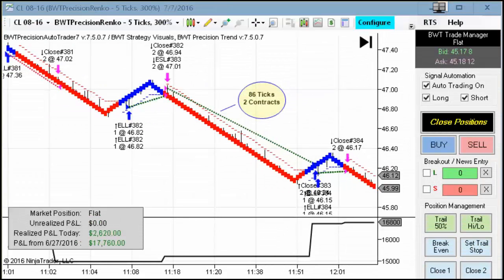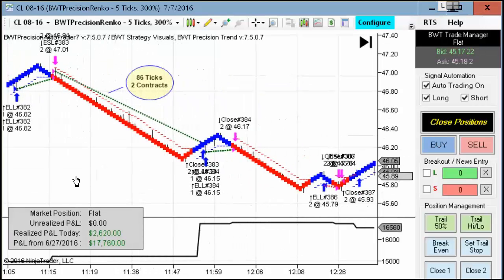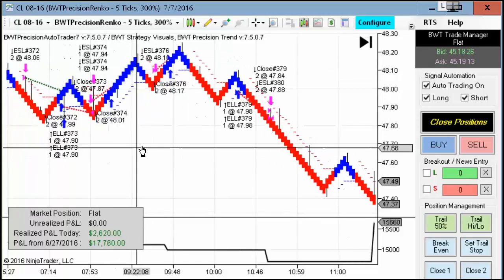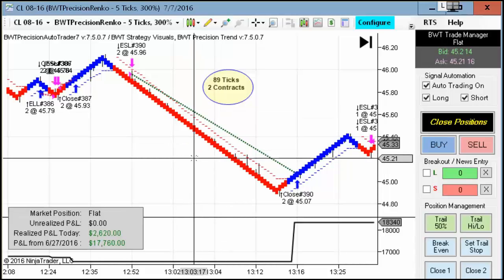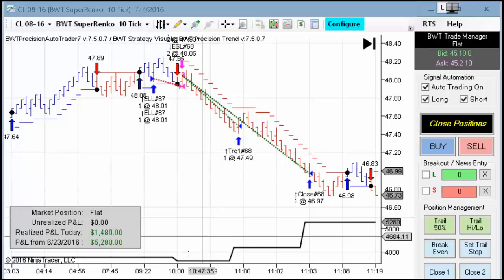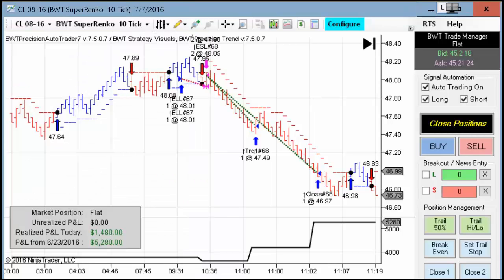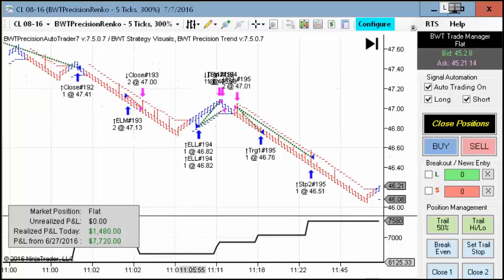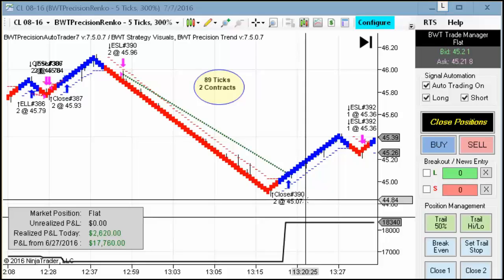Awesome CL & FDAX Algorithmic Trading, Blue Wave Trading, Robotic Trading, Ninjatrader